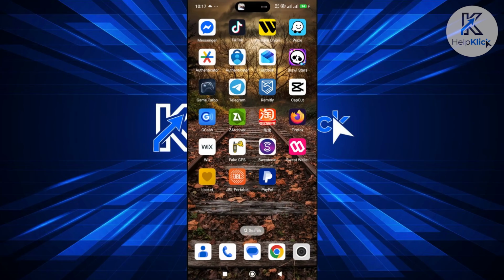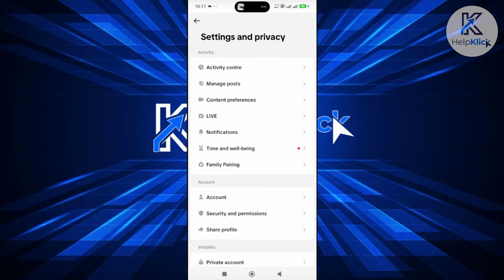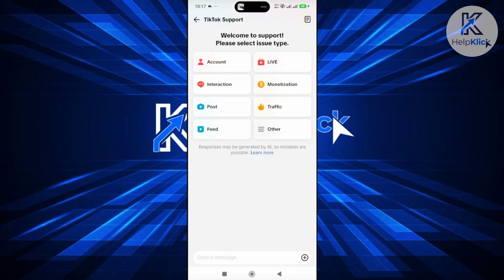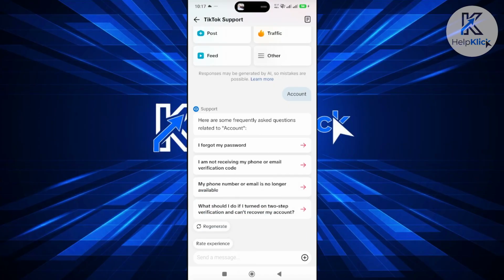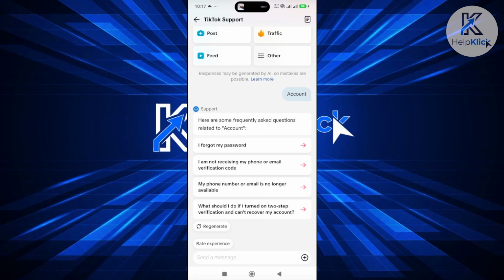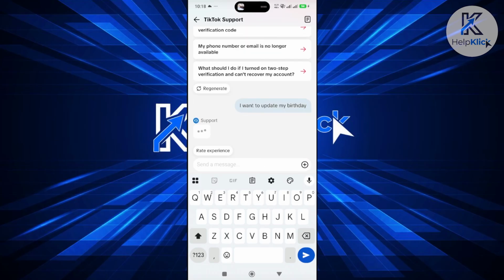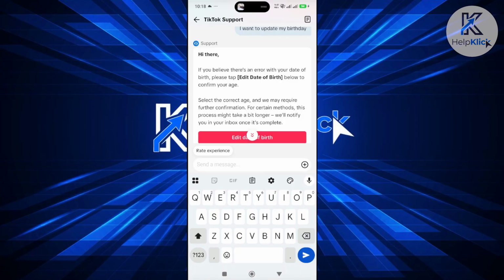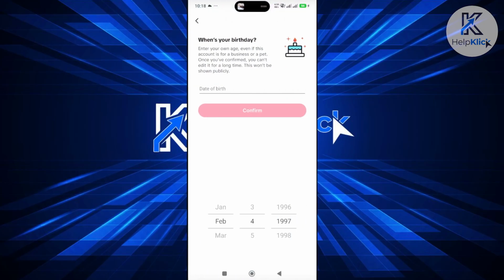How To Change Age On TikTok In 2026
In this video, I show you how to update your age settings on TikTok in 2026.
This quick step-by-step tutorial covers modify birth date TikTok account, fix wrong age on TikTok profile, edit personal information TikTok settings. Want to know how to correct your birthday on TikTok without creating new account?